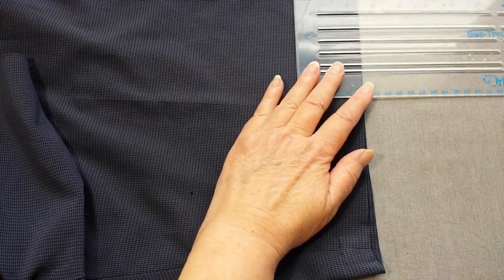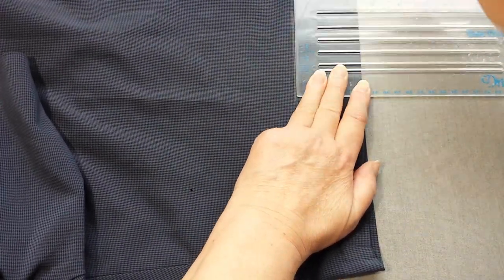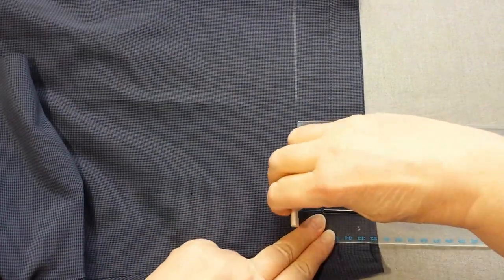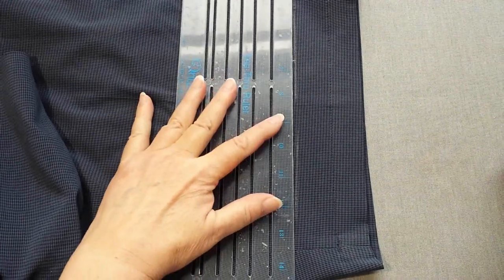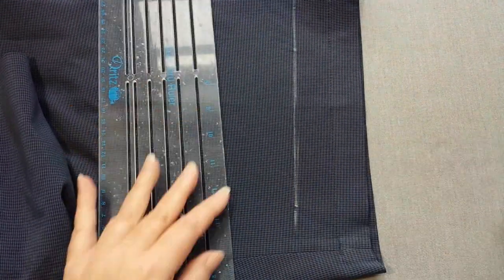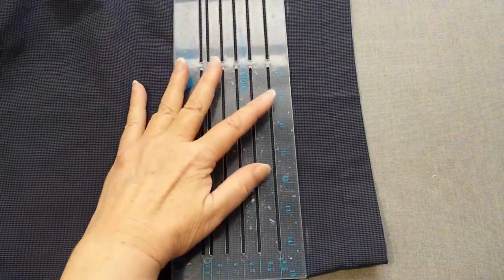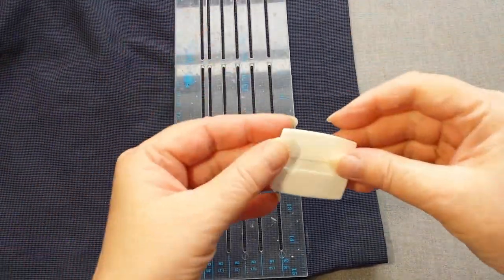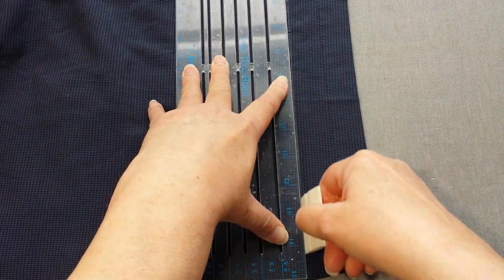How To Use Wax Tailor's Chalk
VIDEO DESCRIPTION:
I guess a lot of folks feel that wax tailor's chalk is a nuisance.  I don't.  Let me show you how to make friends with it!

G E T   A  *  F R E E  *   L I S T  *  T O O L S  *  O F  *  T H E  *  T R A D E
Every tool of the trade you would ever need for your very own home sewing and alterations business!

J U S T W A N T *** F R E E *** A L T E R A T I O N S K N O W - H O W F O R P E R S O N A L U S E ?

HOW TO START A HOME SEWING AND ALTERATIONS BUSINESS
Get the book like no other out there to learn how to set this specific business up in approximately one month on a $100 shoestring budget!

F I N D M Y A M A Z O N S T O R E H E R E

P R E M I U M   C O N T E N T   H E R E   T O   S T A R T   Y O U R   O W N   H O M E   S E W I N G   B U S I N E S S :
Learn how to do the most desired alterations and set up a home-based sewing and alterations business.

S H E   W R I T E S   &   I L L U S T R A T E S   C H I L D R E N ' S   P I C T U R E   B O O K S !
Hey, I don't just sew all day long!  I scribble kid stories and doodle the illustrations.  That's why I named this biz ScribaDoodle Press and here's a free online flipbook especially for you - so grab a kid and get flipping